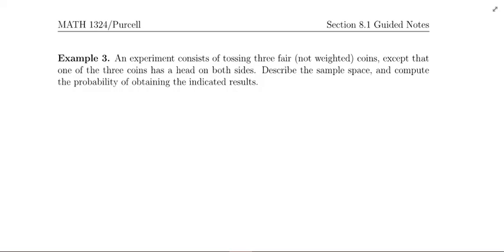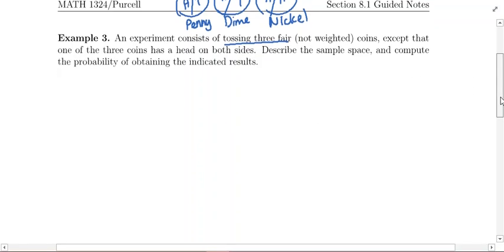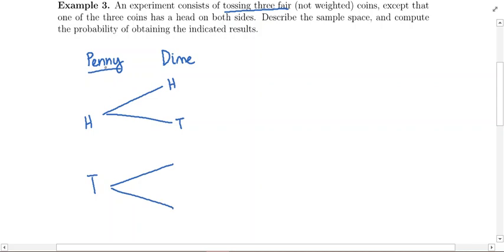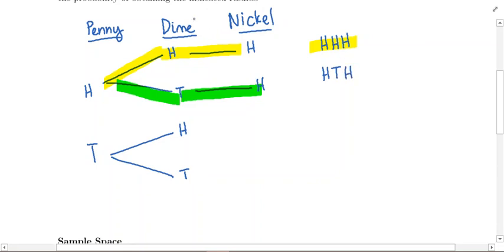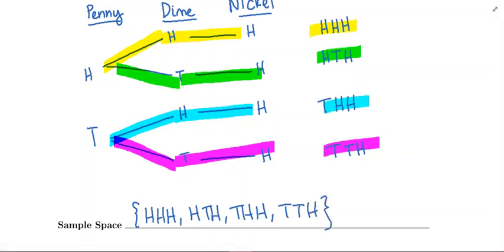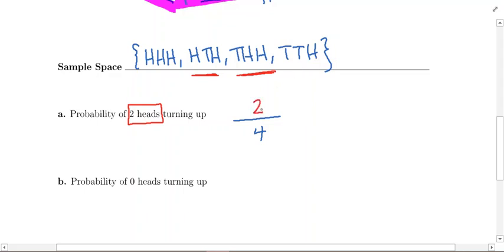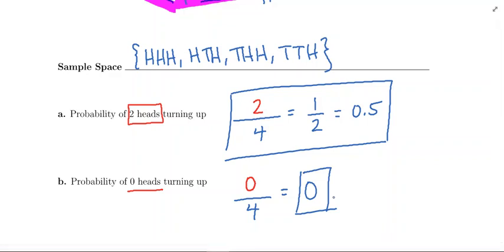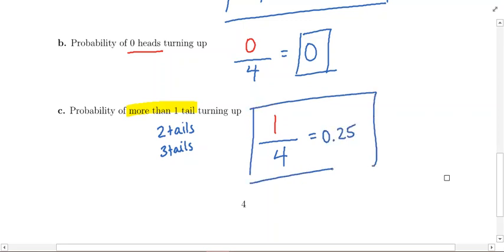8.2 Example 3